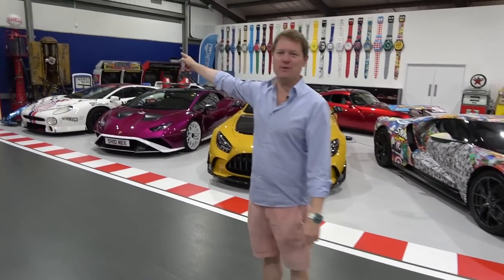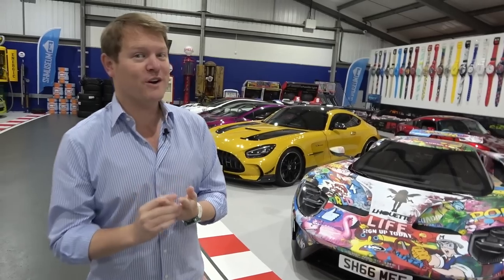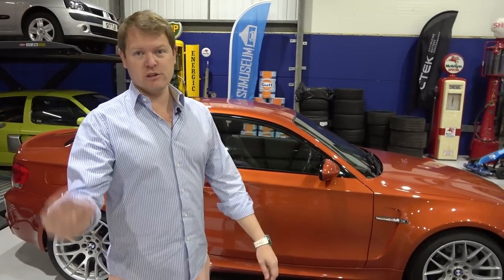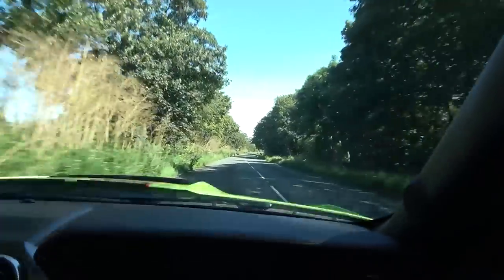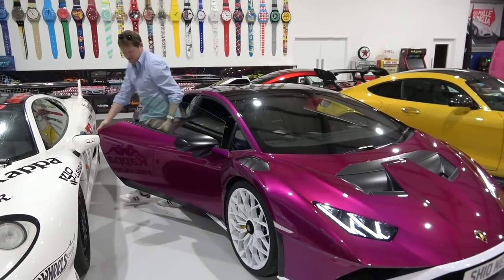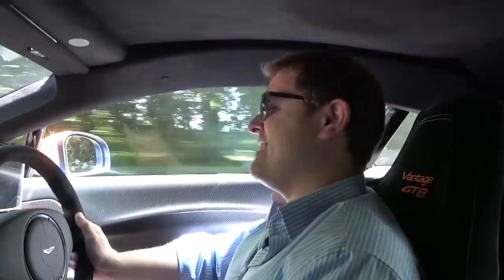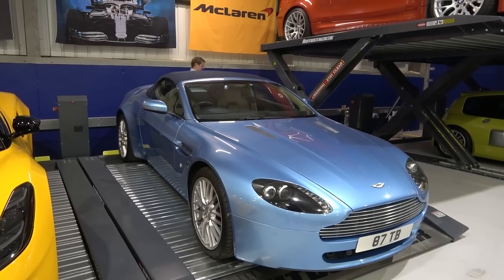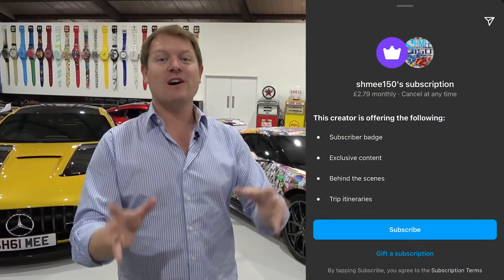WHERE is BARN 2!? A Day in My Life with a SUPERCAR GARAGE!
Things have been evolving at The Shmuseum, but what actually happened to "barn 2"? It's a day of supercar errands looking after the garage ahead of the trip to the USA, where transport for my Zenvo TSR-S hasn't entirely gone to plan... Let's explain why we no longer have the second space!

In theory, today's video should have been coming to you from the United States of America, having last week dispatched my Zenvo TSR-S to California ahead of Monterey Car Week. However, travel plans haven't exactly gone as intended, and with the car being delayed by the best part of a week, I've since pushed back my own plans to catch up on some work at this end beforehand.

By far the most frequently asked question on videos in recent times is about what happened to "Barn 2", the back half of The Shmuseum. It's been mentioned a fair few times on videos to date but finally to clarify it for one and all, I no longer have access to the space, it is used by another operation, and I have set up the main area that you see as my entire plan for the near future given the ample space available.

During the day we have a few cars to get out for a quick run ahead of the trip to the US including the Shelby GT500, Lamborghini Huracan STO, Aston Martin Vantage GT8 and Aston Martin V8 Vantage Roadster too.

Chapters:
00:00 Intro
01:03 Zenvo Travel Update
04:38 Where's the 2nd Barn?
05:17 BMW 1M Update
08:33 More Than Enough Car Spaces
09:46 Shelby GT500 Drive
13:58 Huracan STO Drive
17:36 Why do I keep the Vantage V8?
18:22 Vantage GT8 Drive
21:45 V8 Vantage Roadster Drive
25:22 Service Update
27:20 Where is Barn 2?
29:19 Wrap Up

🍿 POLICE STOP! My Zenvo TSR-S in Trouble?